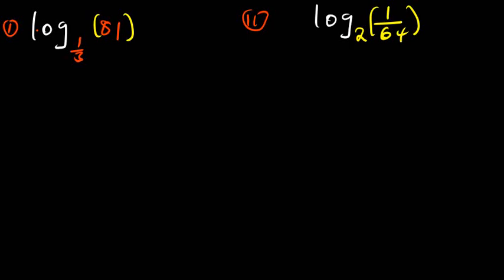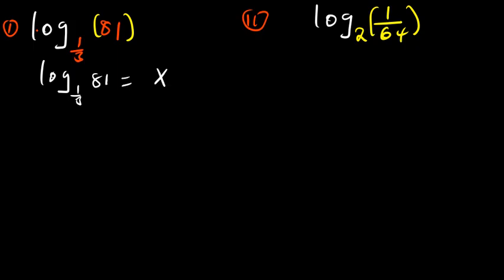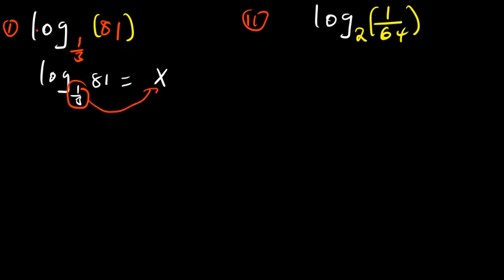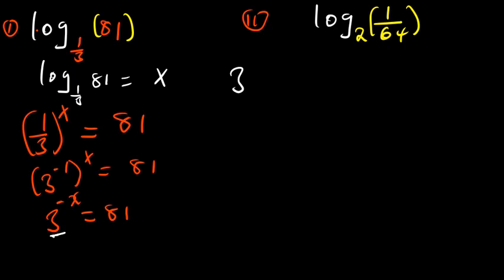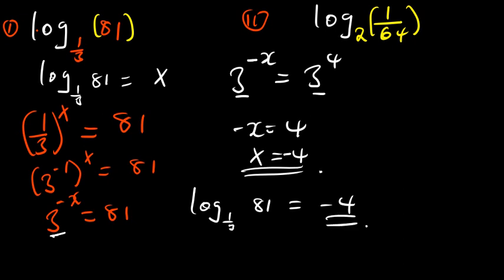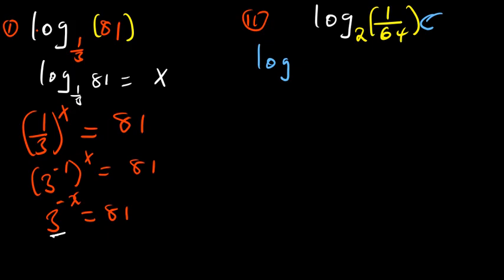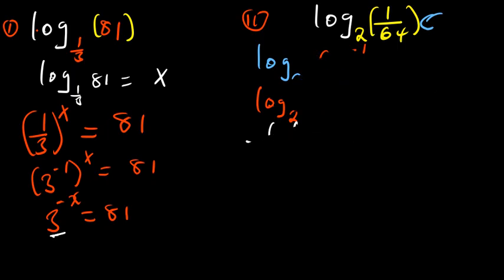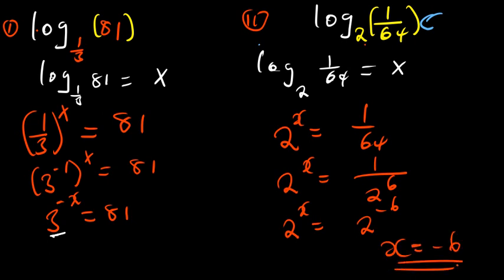How to Simplify Logarithms | Log Laws Explained Step-by-Step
Learn how to simplify logarithms quickly and confidently! 📚
In this video, we’ll cover:
✅ The 3 main log laws (product, quotient, and power rules)
✅ How to combine and break apart logarithmic expressions
✅ Common mistakes to avoid in exams
✅ Step-by-step worked examples for practice